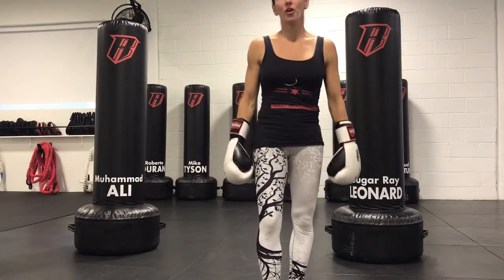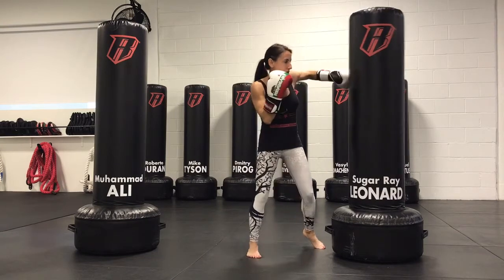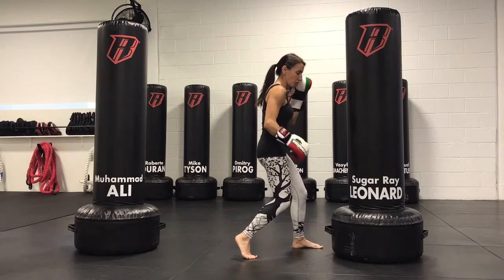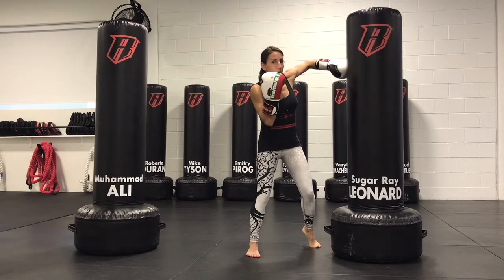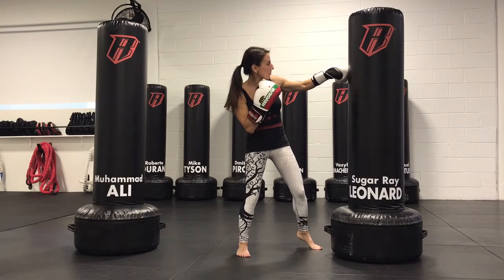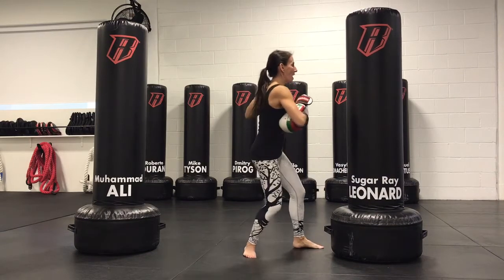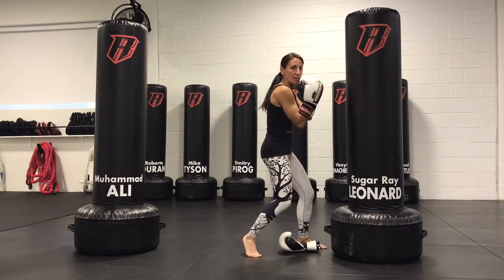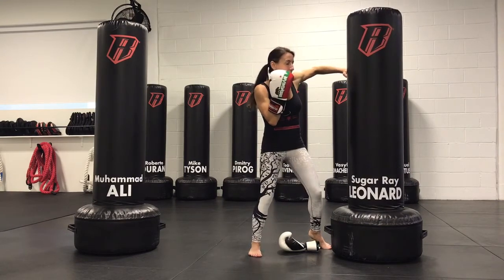Tip on Hook Punch, Avoiding Wrist Injuries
It is very common when someone learns how to throw the hook punch that they occasionally strain their wrist.  The hook punch has a lot of power behind it when you have good alignment. Here’s a tip from Katalin that will help prevent injuries when throwing the hook punch in your boxing classes.